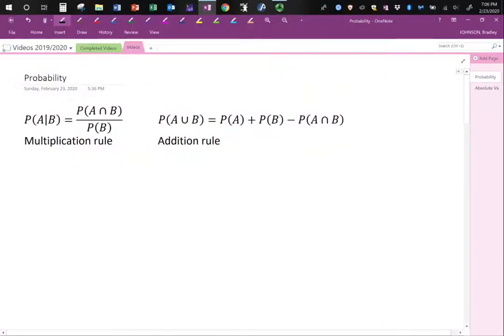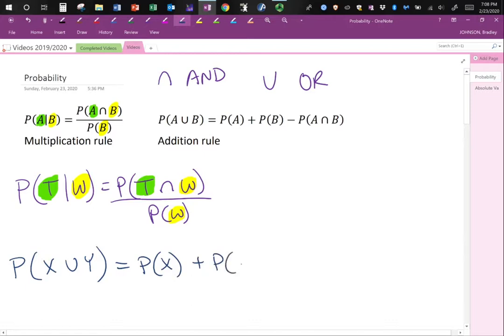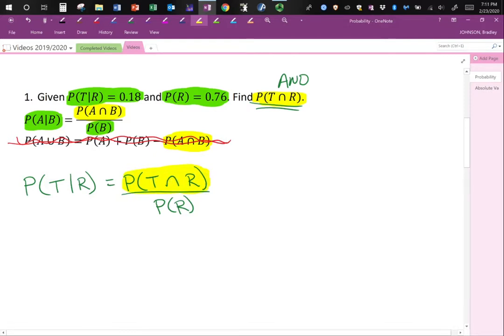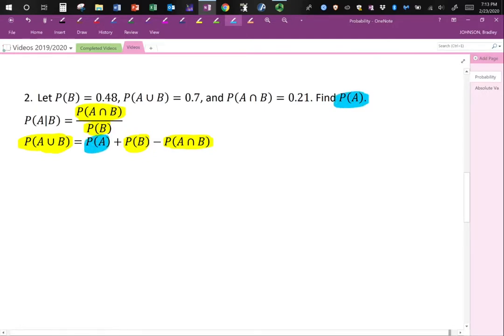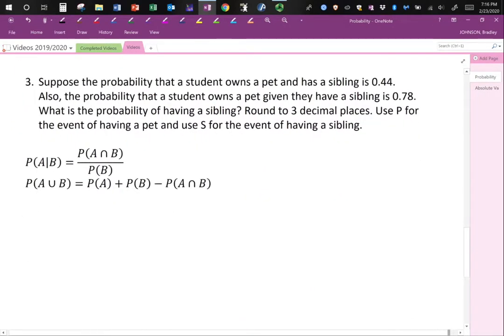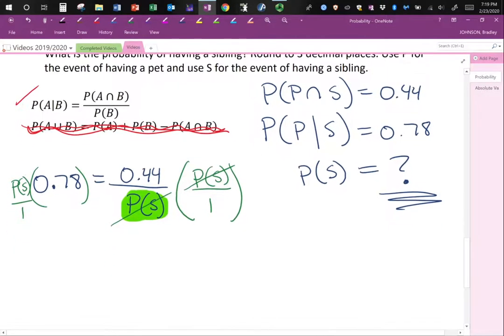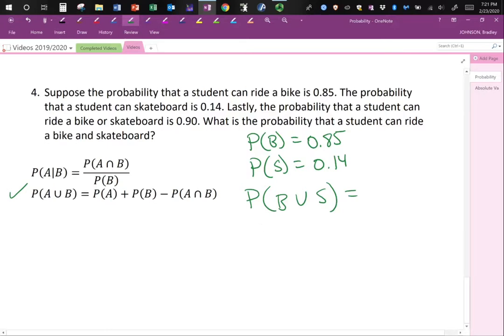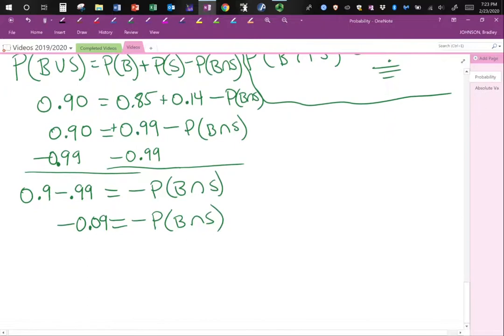Probability with the multiplication and addition rules